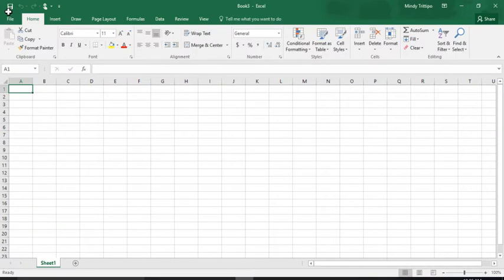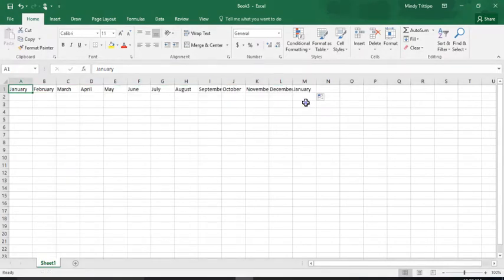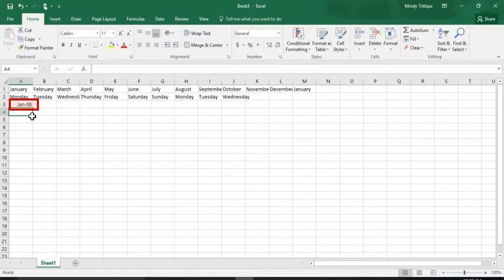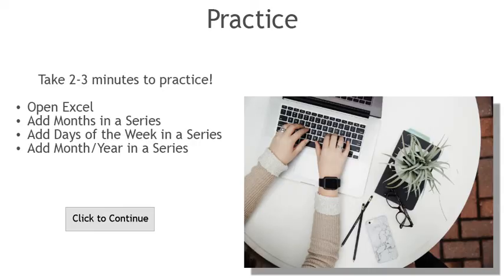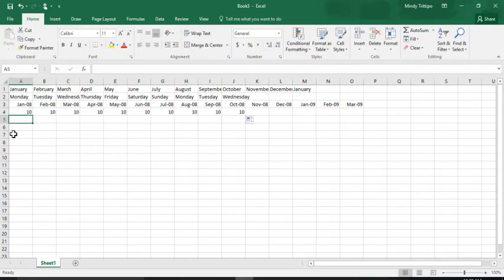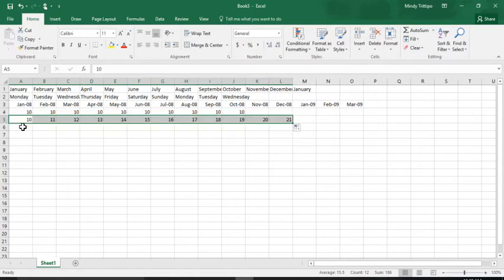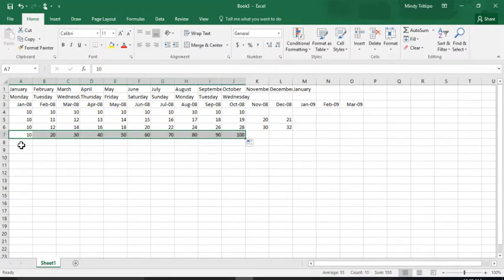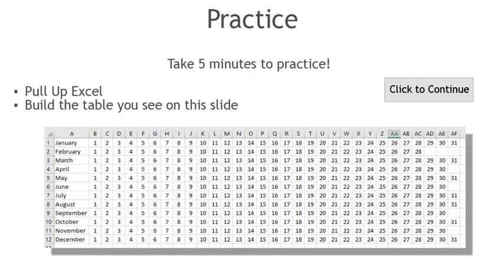Excel Training - Adding Information in Series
This video demonstrates how to add date and number information in a series into Excel